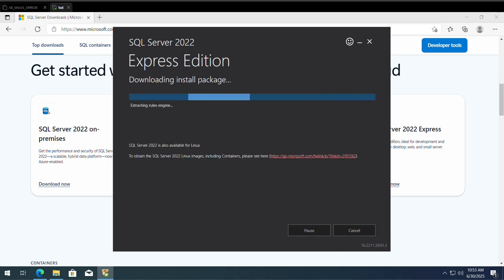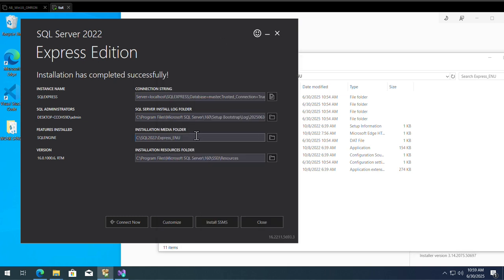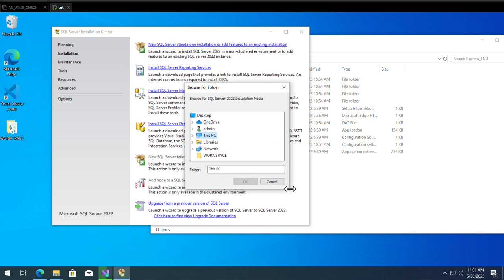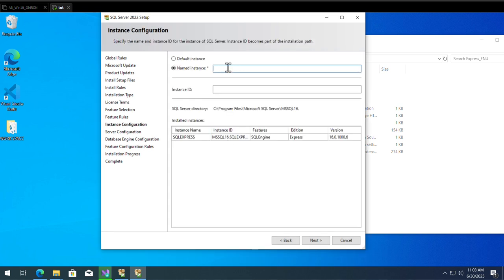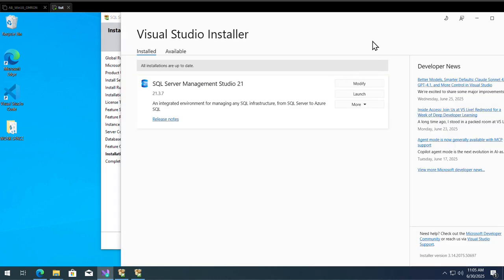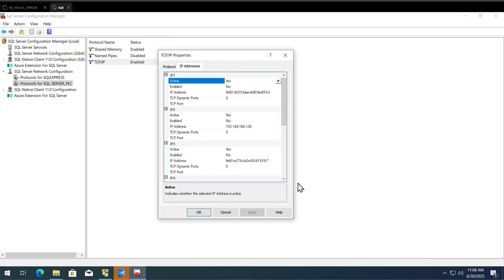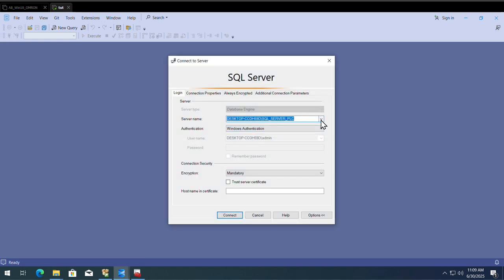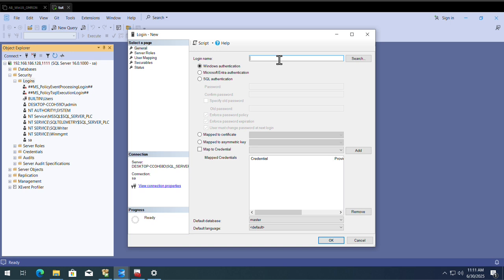[SCADA] SQL Server Deployment: Installation, Instance Setup & User Configuration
This tutorial provides a comprehensive professional guide to deploying Microsoft SQL Server, covering the complete workflow from standard installation to configer account and database for SCADA PLC.